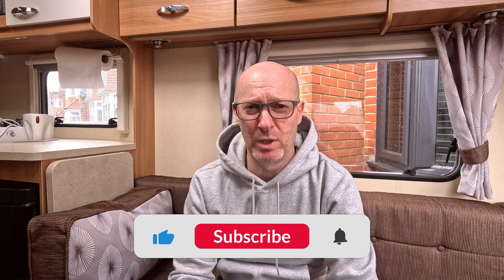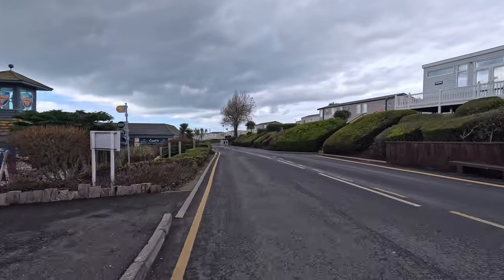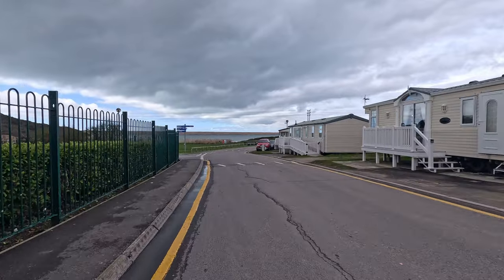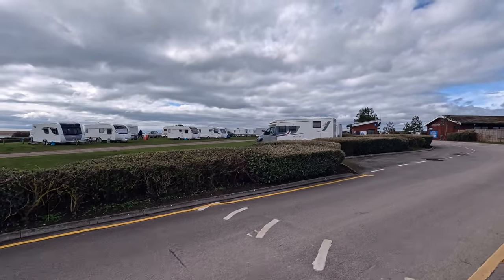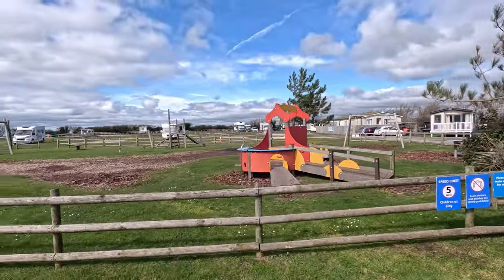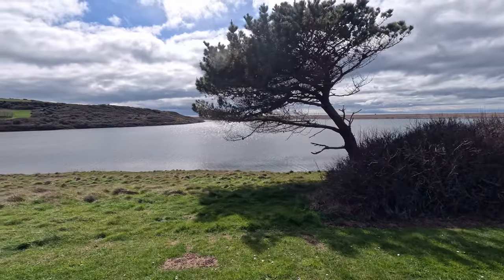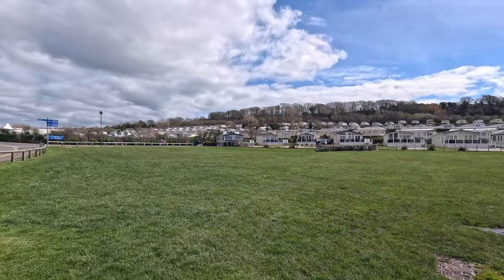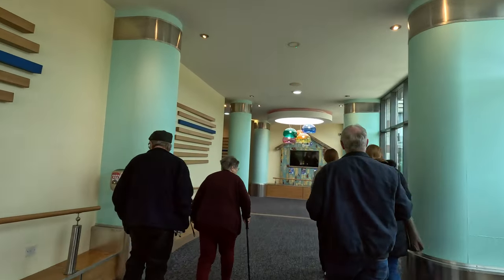Caravan Holiday To Haven Littlesea In Weymouth, We Explore The Site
In this video, I give you a short tour of the Haven Littlesea Holiday Park in Weymouth.